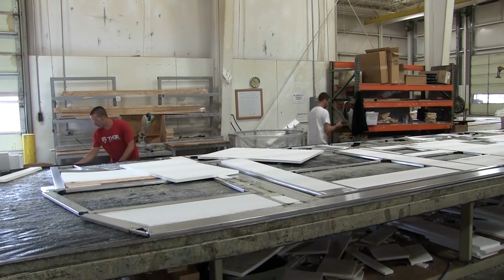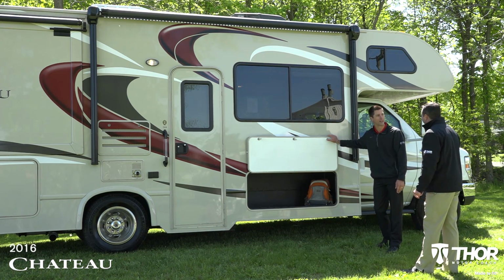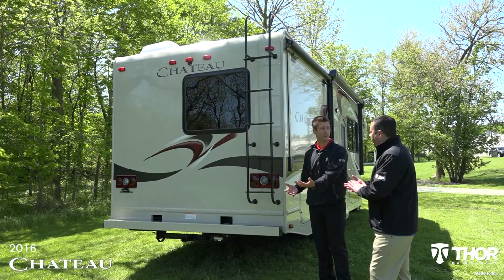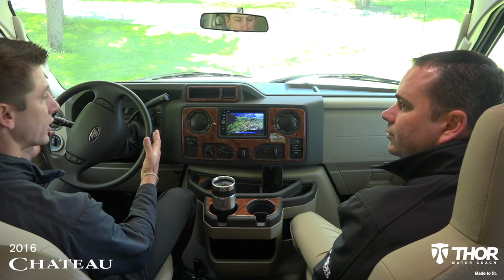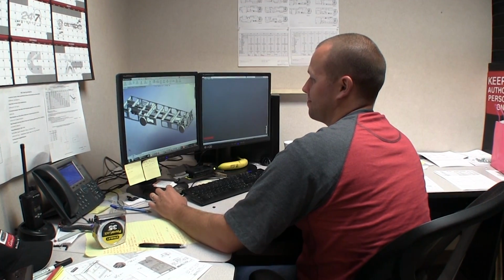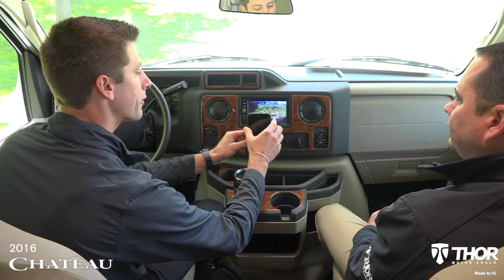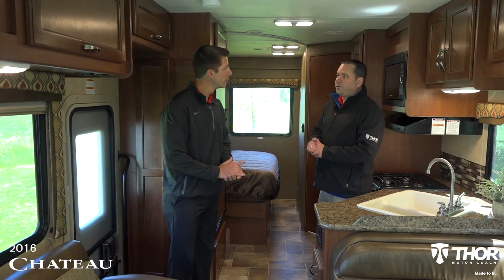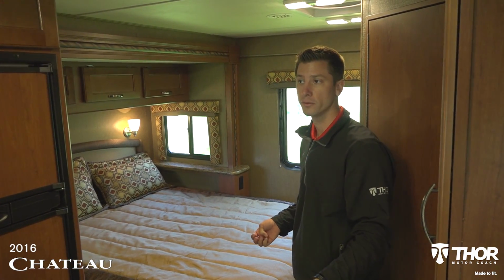2016 Chateau Class C Motorhomes from Thor Motor Coach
Wherever your pursuits may take you, let the Chateau be the catalyst that makes the journey a memorable one. The Chateau offers an impressive line-up of floor plans, standard equipment and unique options to help make the motorhome that is Made to Fit your pursuits.

In this video, Joel and Ryan review the 2016 Chateau 26A, a 26-foot Class C floor plan that features sleeping options for up to eight people and includes a Denver Mattress® Queen Size Bed that has plenty of walk-around space. To check out other Chateau floor plans,

To see all of our RVs, including Class B+, Class C, and Class A,